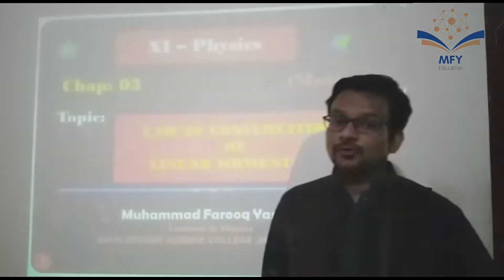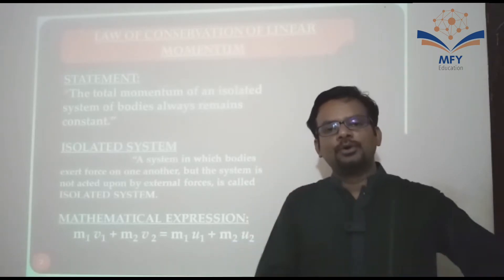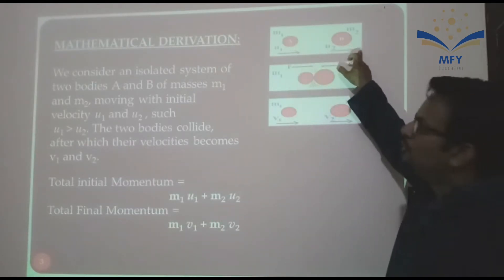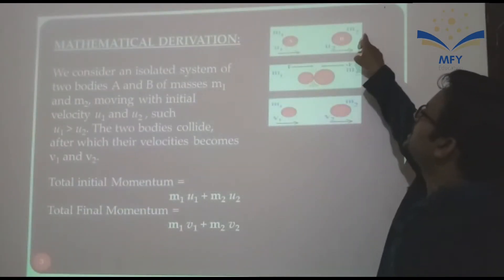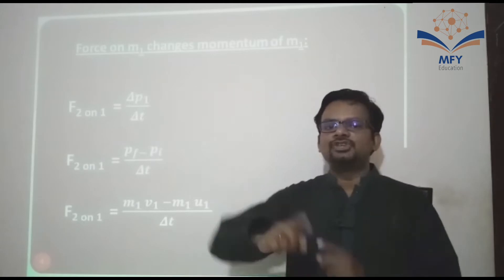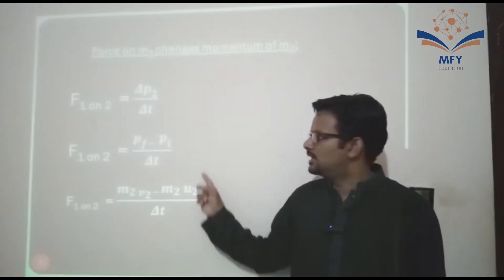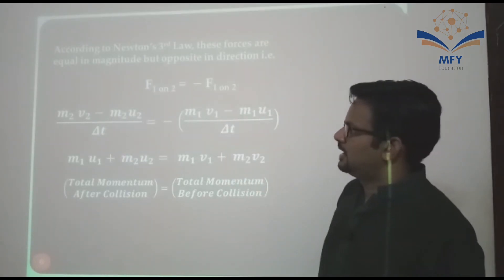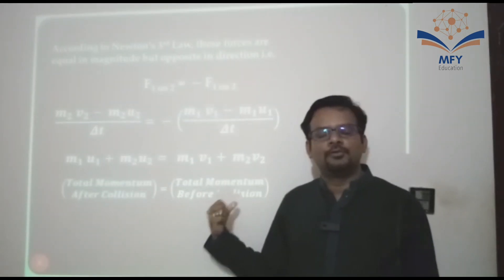LAW OF CONSERVATION OF MOMENTUM ll Hindi/Urdu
XI PHYSICS, CHAPTER # 03